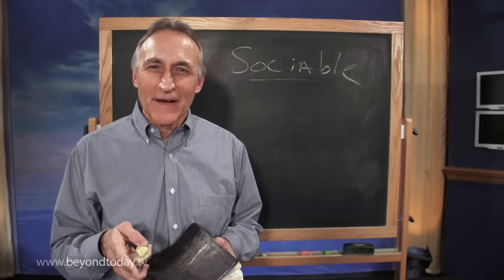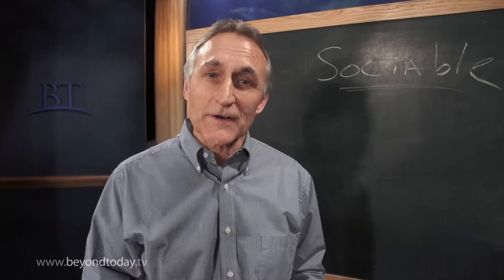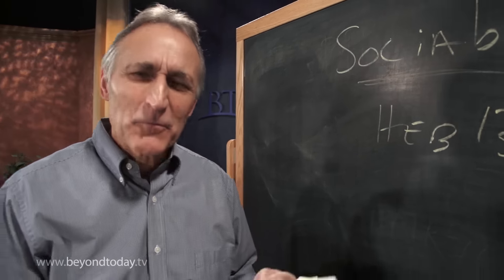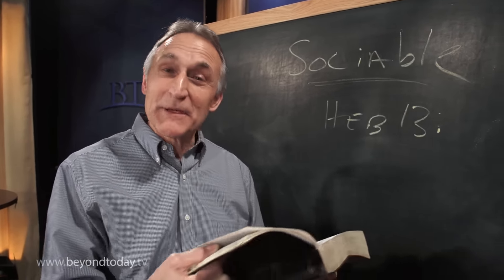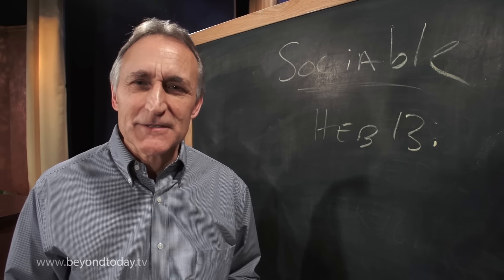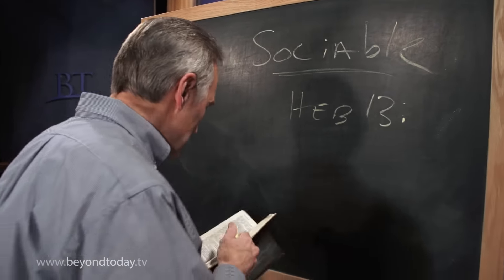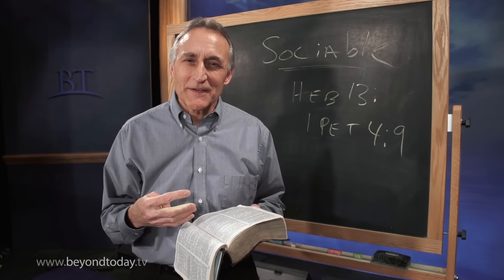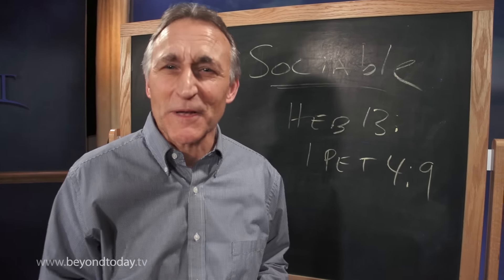BT Daily -- How Sociable Are You?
February 25, 2016 - What if Abraham hadn't entertained strangers?